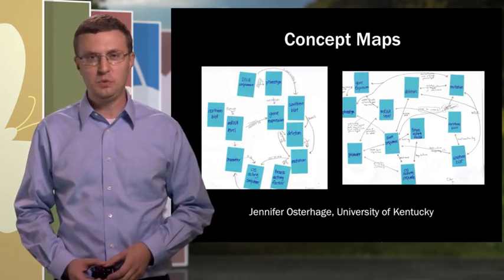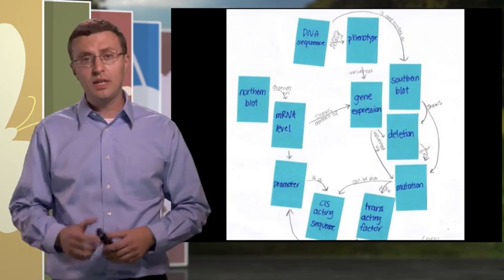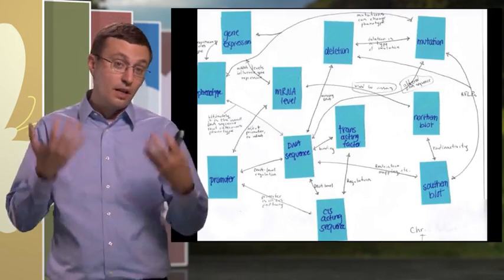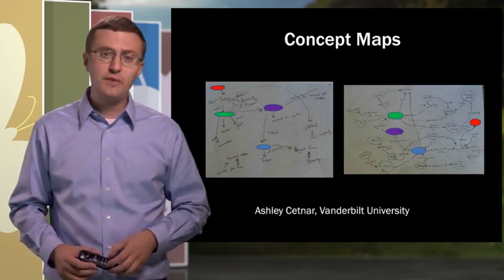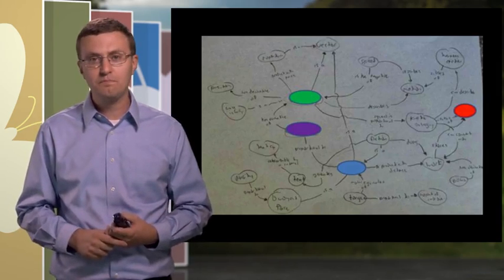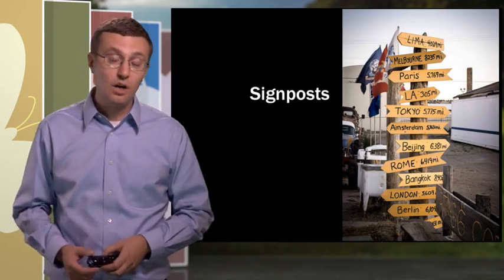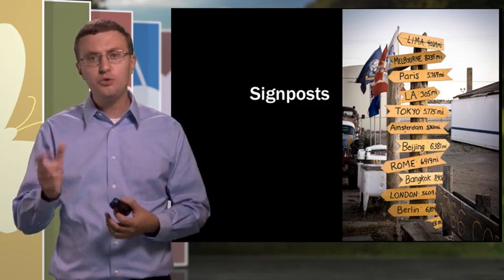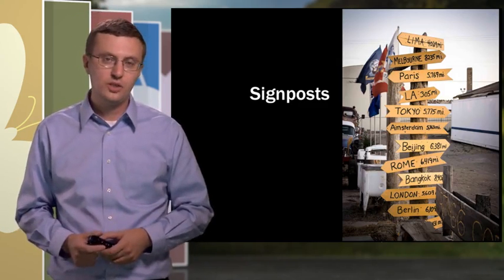Helping Students See the Big Picture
Dr. Derek Bruff from Vanderbilt University provides an in depth discussion of strategies educators can use to help students consolidate and synthesize facts resulting in the development of an accurate and complete conceptual understanding of a topic.